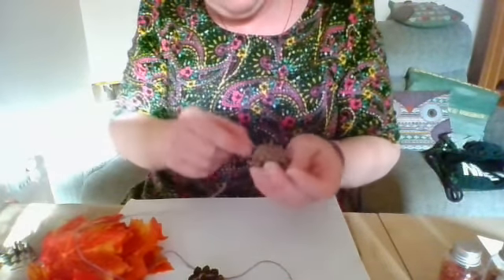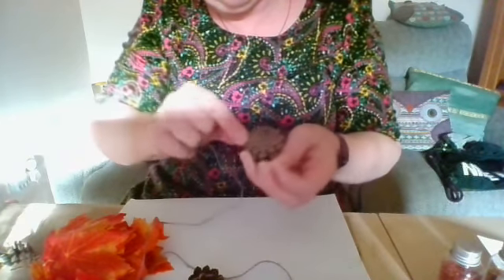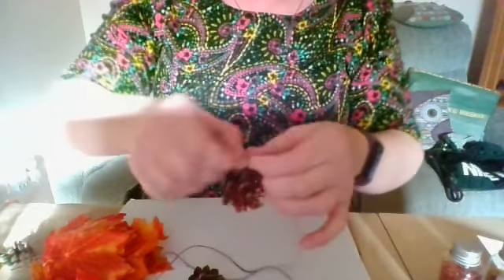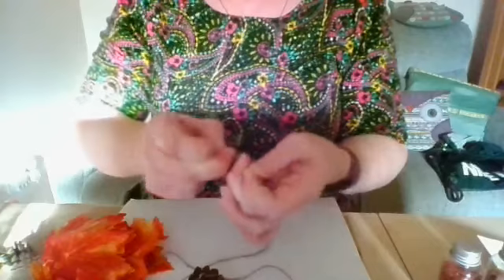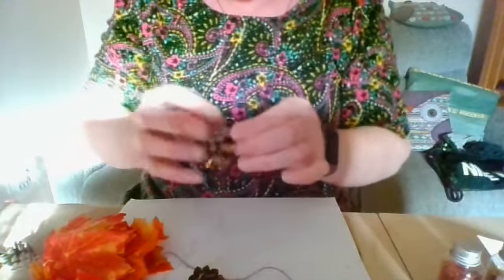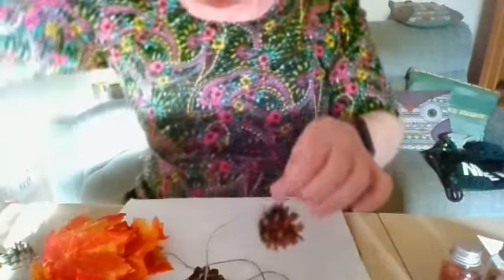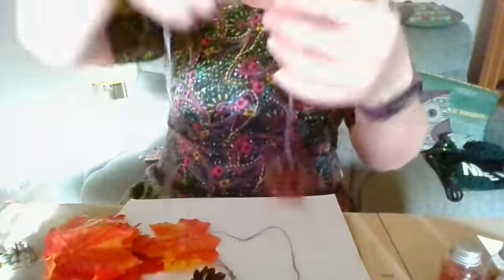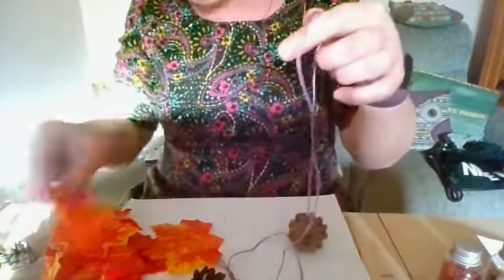Making an Autumn hanging garland with Sharon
Kindly donated by
PAUL ZIFF
In his memory.

ljwb.co.uk